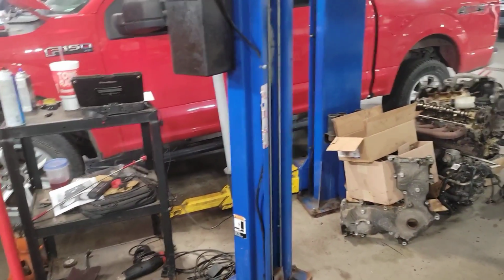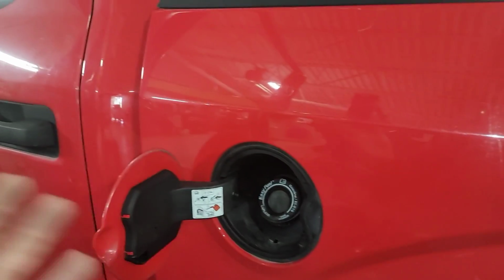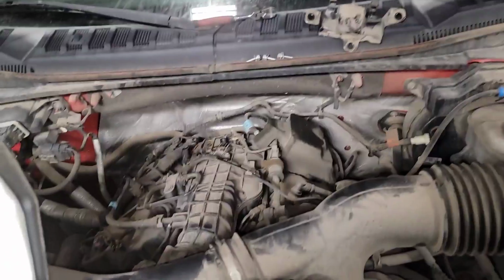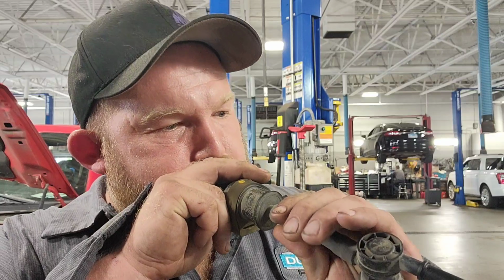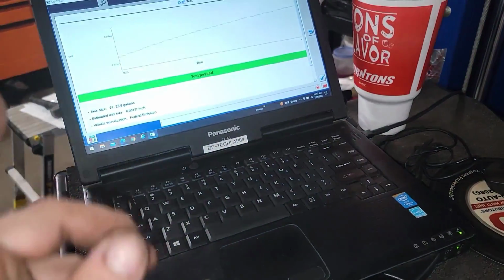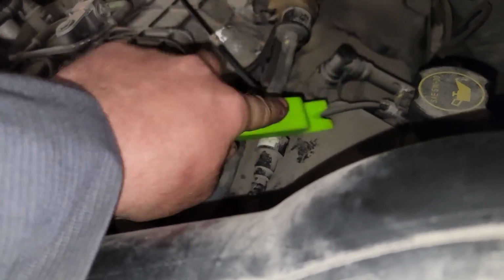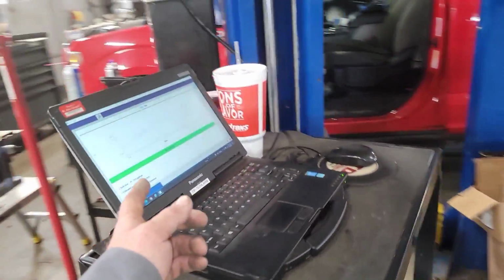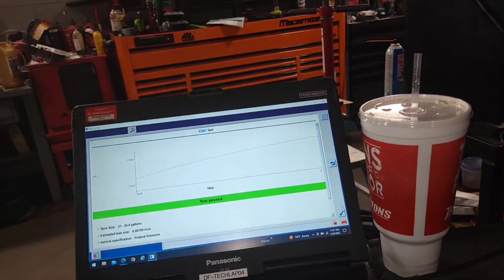2015 Ford F150 3.5L Ecoboost - Check Fuel Filler Inlet Message On Dash - Diag Time